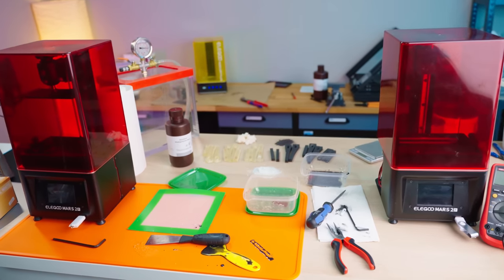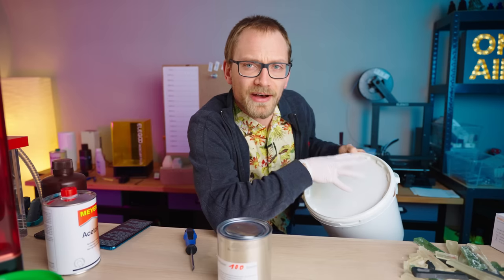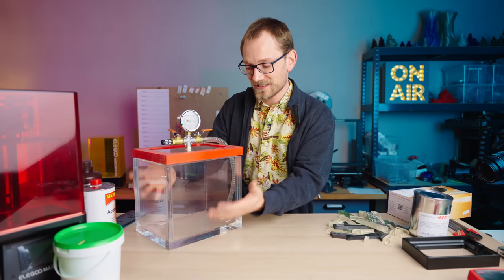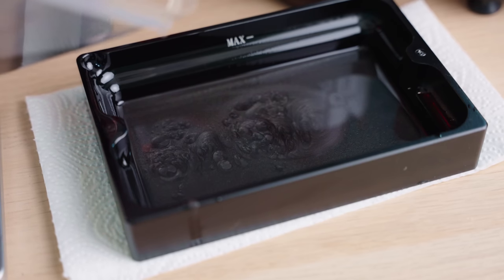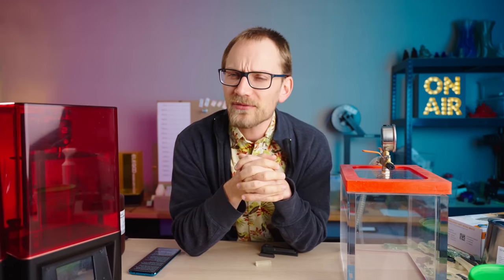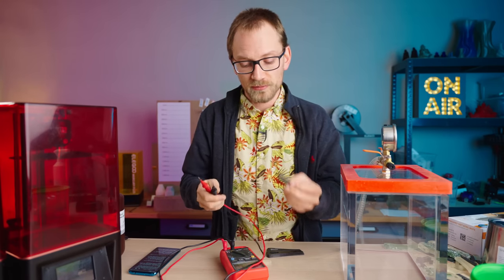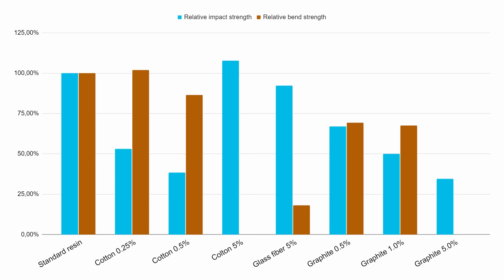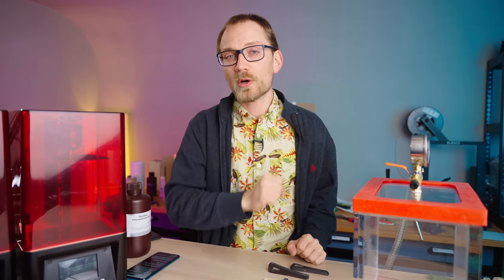Easier Fiber-Reinforced Resin Printing! Stronger and Conductive Resin Prints?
Round 2 of the fiber-reinforced-SLA-resin-prints experiments! This time, I try easier to use materials that I can stir into the resin instead of having to laminate in sheets of continuous woven fiber.
As a bonus, the graphite powder claims to make the resin conductive - if that works, it would open up huge new possibilities with resin 3D prints!